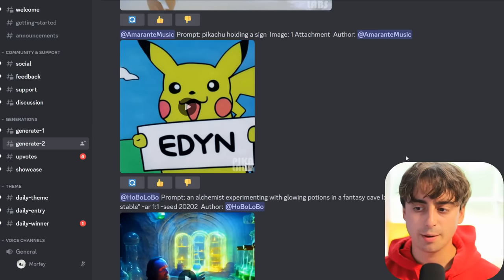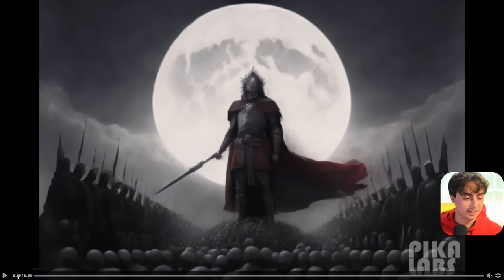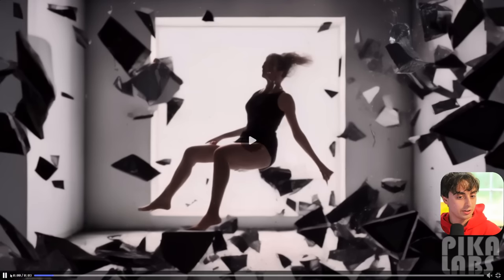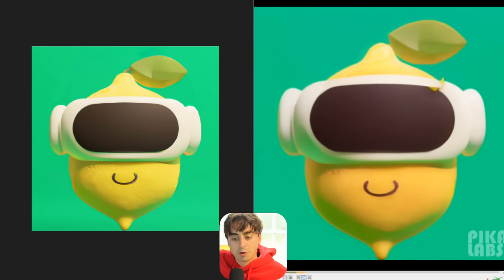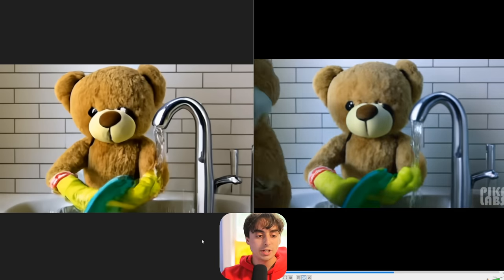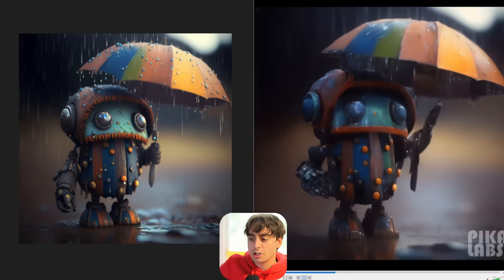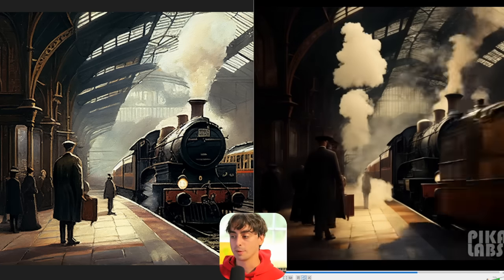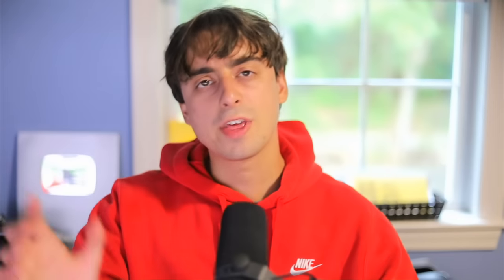My Mind is BLOWN! The BEST Text to Video Generator! (It does Image to Video)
Pika.art is the website of Pika Labs, a company that develops an AI text-to-video platform. You can use their platform to generate videos simply by typing text, or by feeding it an image and letting it animate it. They also have a vibrant community on Discord where you can connect with other creators and learn more about their platform2. Pika Labs is still in early access, so you need to request an invitation to use their service.